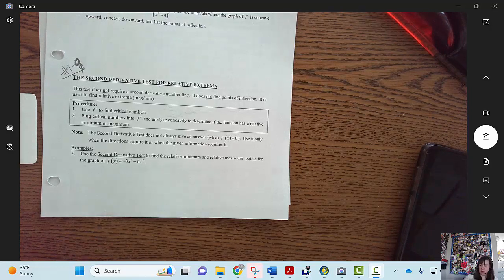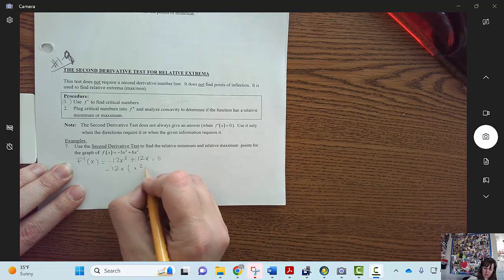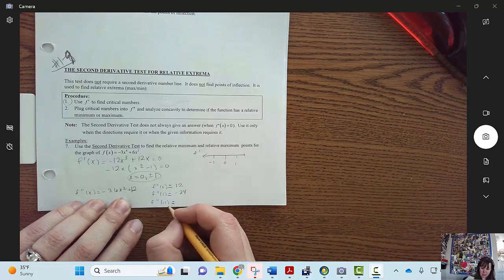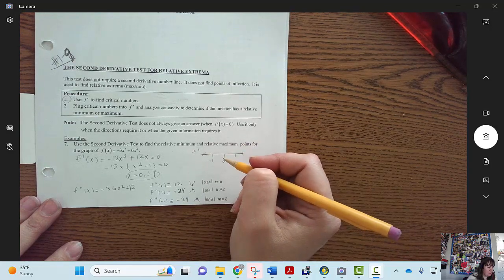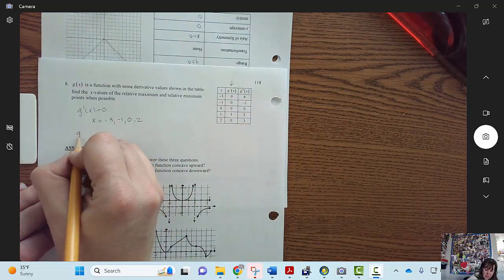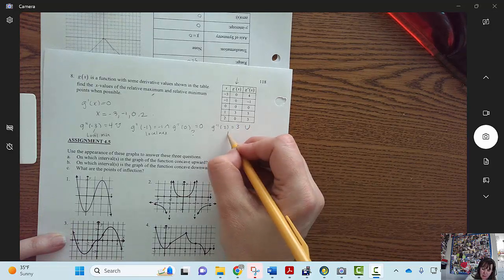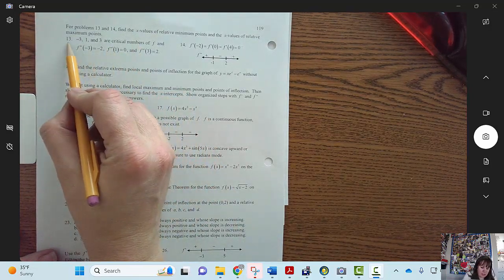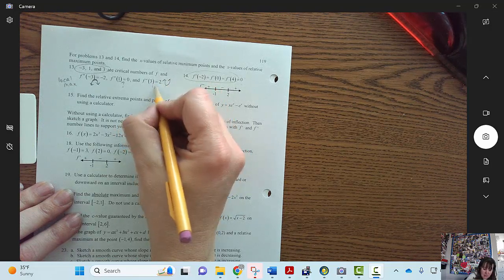AB Lesson 4.5b